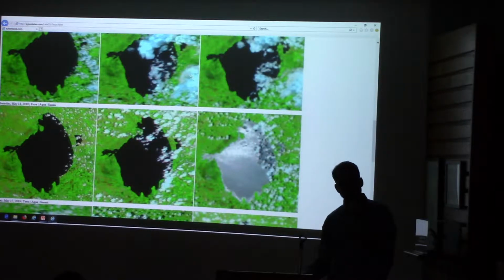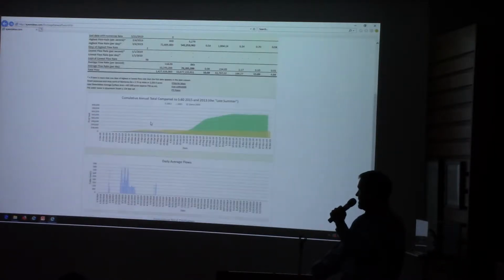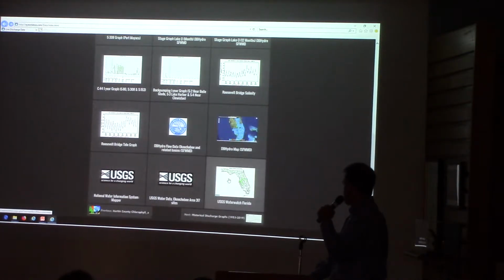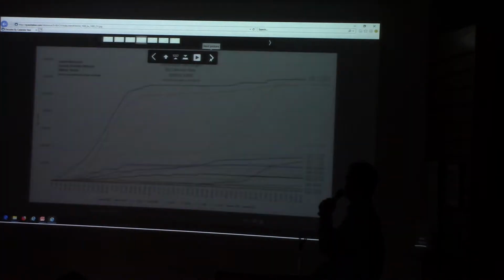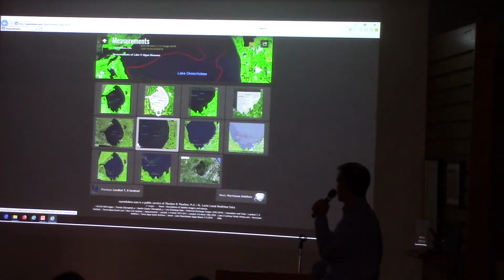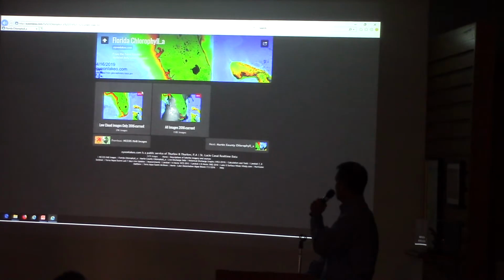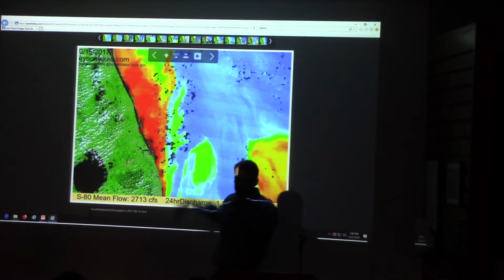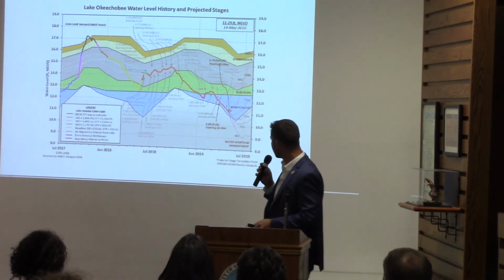5 22 19 RC Mtg Video 2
Rivers Coalition Meeting May 22, 2019 Part Two
Stuart, Florida City Hall Chambers